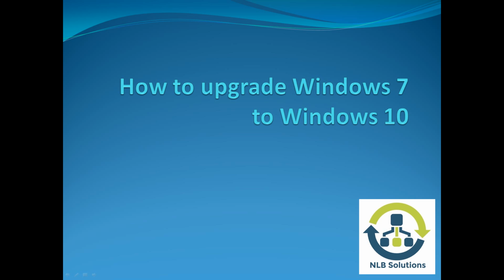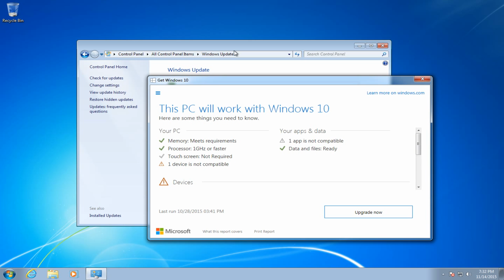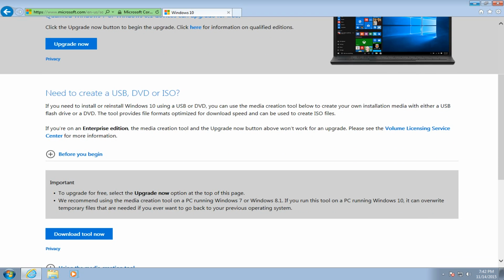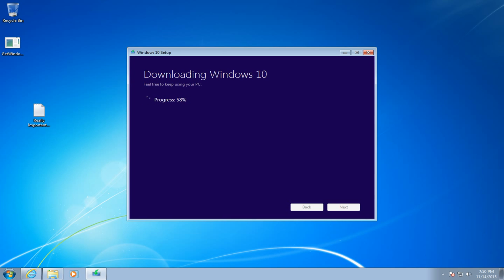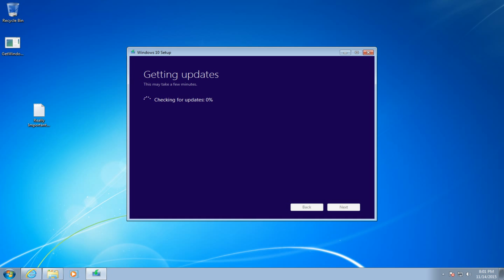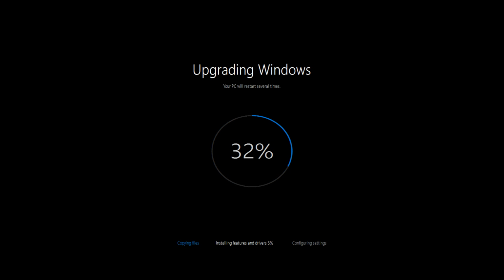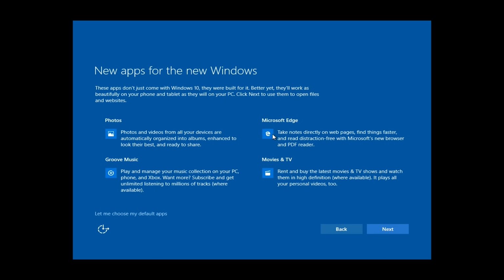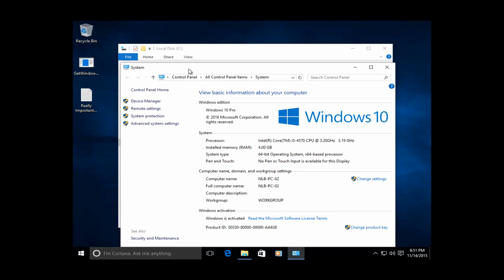How to upgrade Windows 7 to Windows 10 (Step by Step guide)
In this video I am going to show you how you can upgrade your Windows 7 machine (works with Windows 8, 8.1) to Windows 10 using the Windows 10 Media Creation Tool.

Before you proceed with upgrading your PC be sure that there are no third party tools installed on your computer that are not integrated with Windows 10. If so, you can uninstall them, proceed with the upgrade and then download the tools from your vendor that are compatible for Windows 10.